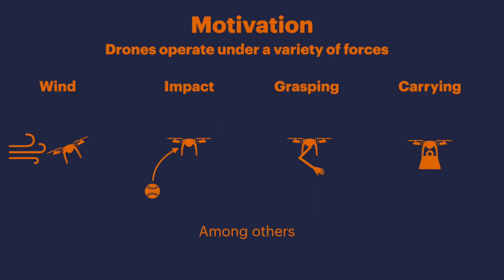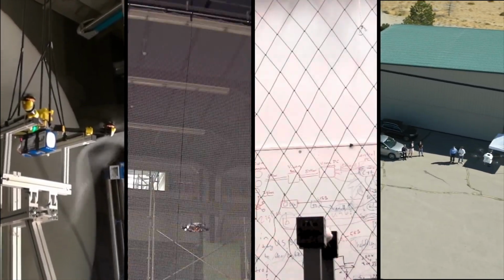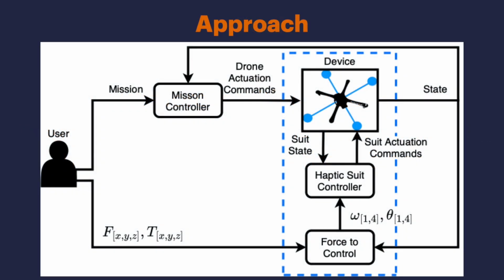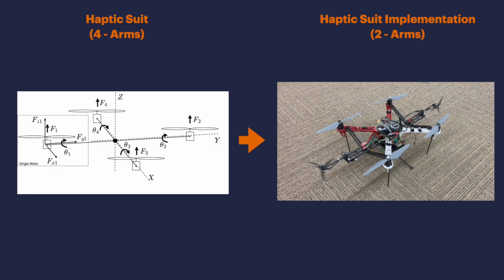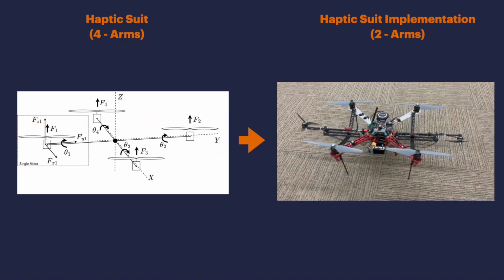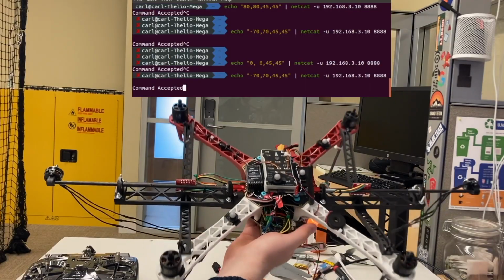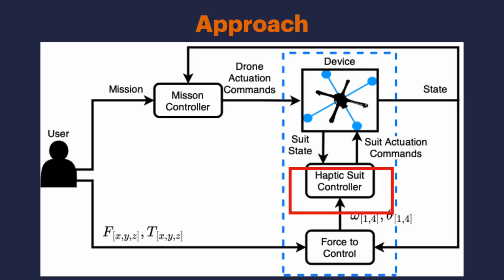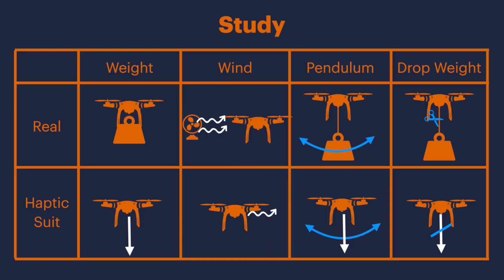Mimicking Real Forces on a Drone Through a Haptic Suit to Enable Cost-Effective Validation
Authors: Carl Hildebrandt, Wen Ying, Seongkook Heo, and Sebastian Elbaum

This was presented at the 2023 IEEE International Conference on Robotics and Automation (ICRA)

Live presentation: Not yet available (I will update this if the conference uploads the live presentation)

Abstract: Robots operate under certain forces that affect their behavior. For example, a drone meant to deliver packages must hold its pose as long as it operates under its weight and wind limits. Validating that such a drone handles external forces correctly is key to ensuring its safety. Nevertheless, validating the system's behavior under the effect of such forces can be difficult and costly. For example, checking the effects of different wind magnitudes may require waiting for the matching outdoor conditions or building specialized devices like wind tunnels. Checking the effects of different package sizes and shapes may require many slow and laborious iterations, and validating the combinations of wind gusts and package configurations is often hard to replicate. This work introduces a framework to overcome such challenges by mimicking external forces exercised on a drone with limited cost, setup, and space. The framework consists of a haptic suit device consisting of directional propellers that can be mounted onto a drone, a component to transform intended forces into setpoints for the suit's directional propellers, and a controller for the suit to meet those setpoints. We conduct a study to assess the framework's capabilities under multiple scenarios involving various forces. Our findings show that the haptic suit framework can recreate real-world forces on the drone with acceptable precision.